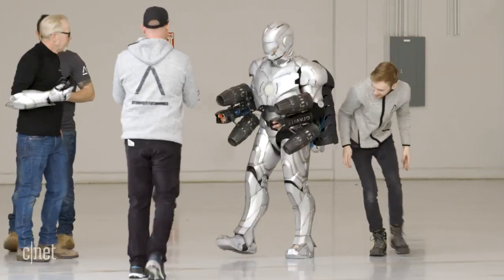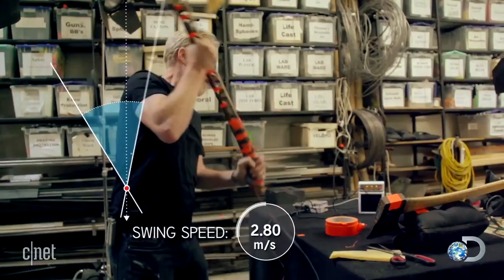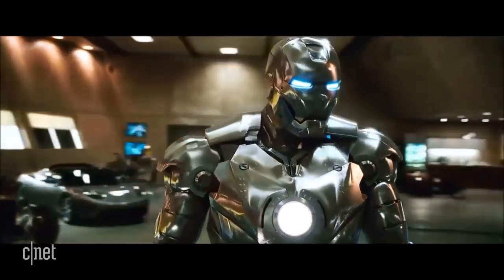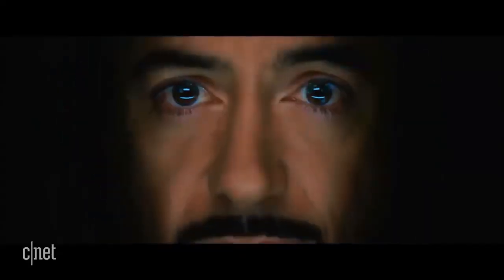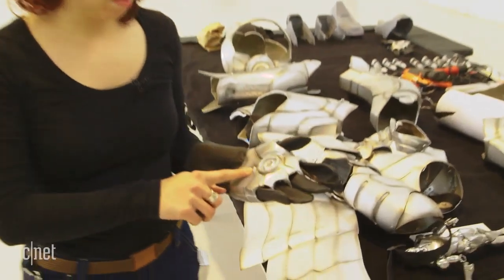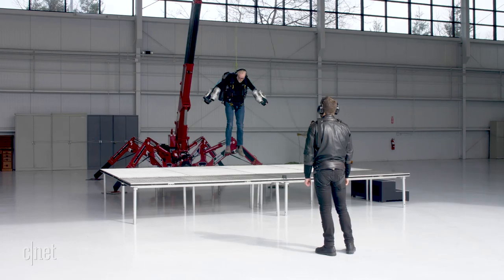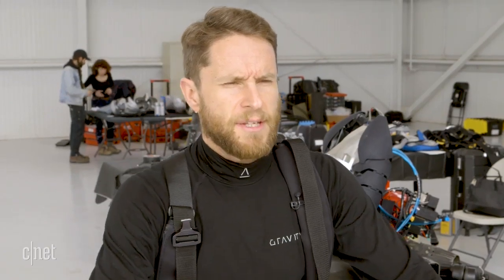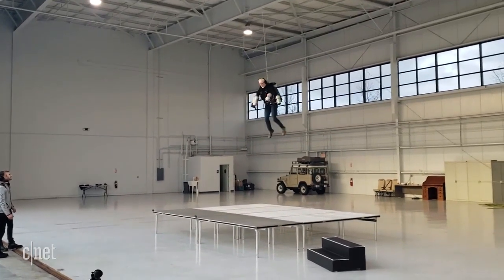Hanno costruito davvero l'armatura di Iron Man - Real Iron Man suit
Adam Savage, l'uomo che costruiva cose fighissime nel programma "MythBusters", in occasione della sua nuova serie "Savage Builds" ha costruito nientepopodimeno che un'armatura che si ispira a quella di Iron Man.
Questa Iron Man Suit è veramente una NERDATA EPICA!